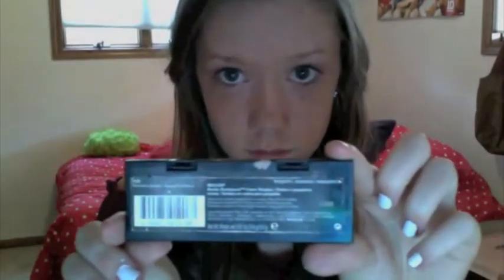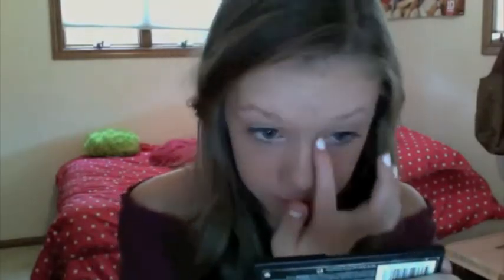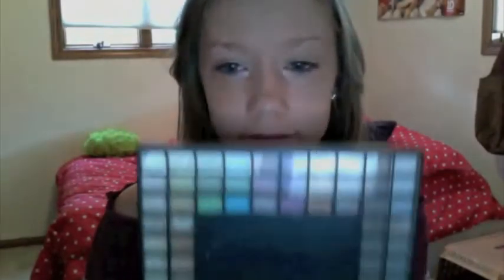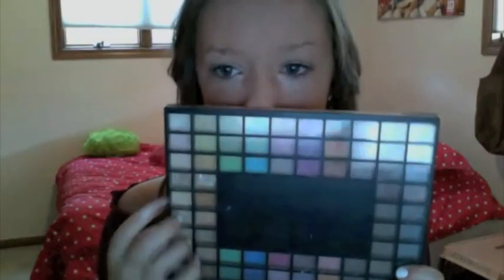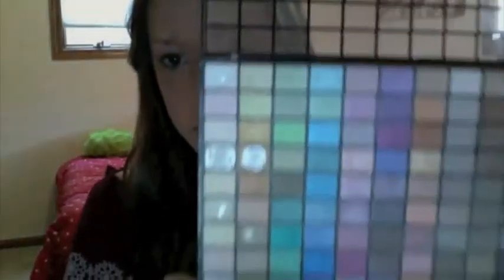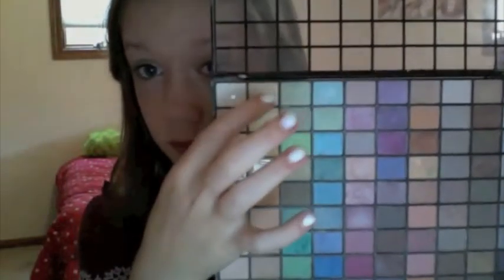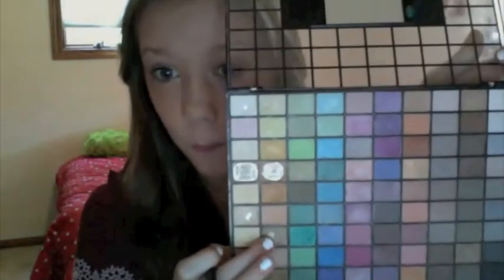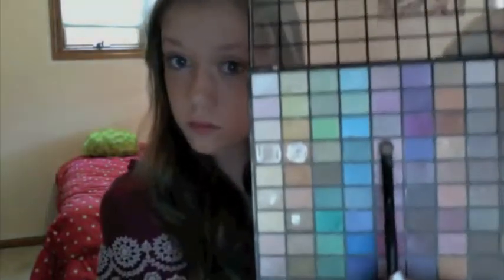Bright Eye Makeup Tutorial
Hey guysss so heres the tutorial you were asking for. Sorry for the not so good quality/: Maybe next time my camera will work. Everything that was used in this video is available at drugstores. I just went shopping so if you would like me to do a haul just tell me!